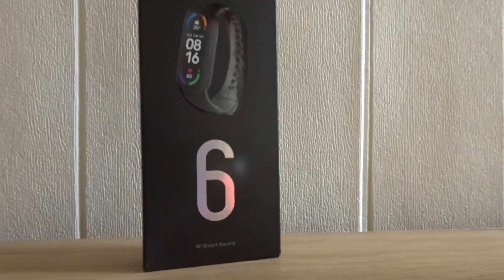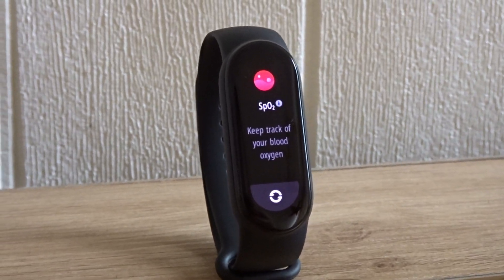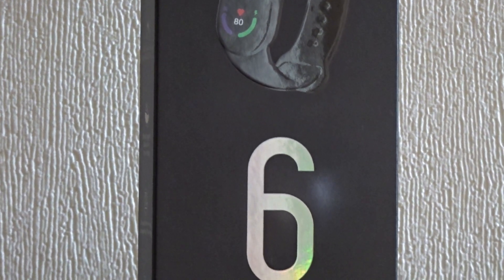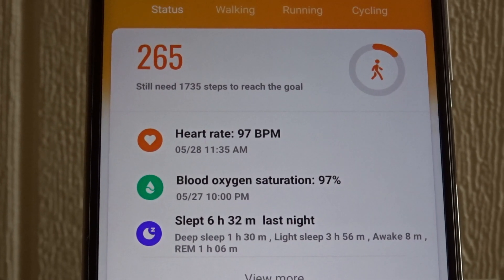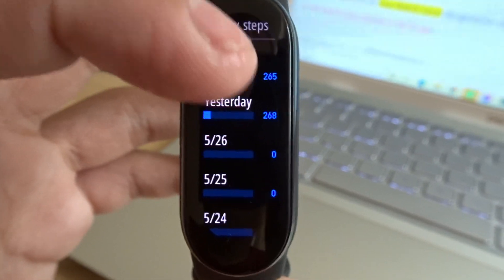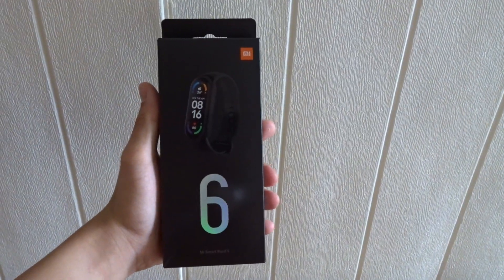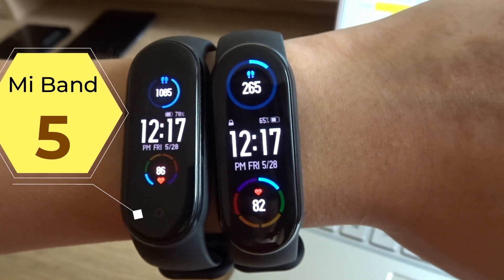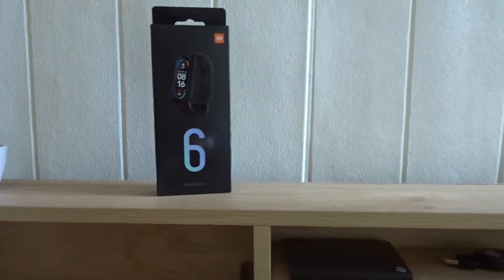Mi Smart Band 6 Review - Should you buy it ?